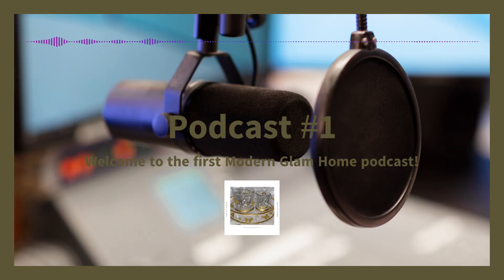The Modern Glam Home Podcast | Episode 1 | What is the Modern Glam Style?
Welcome to the Modern Glam Home Podcast! In this episode we will be discussing a general overview of the Modern Glam Interior Design Style.
The purpose of this weekly modernglamhome audiopodcast and modernglam videos is to share information, inspiration and ideas for those who love the Modern Glam Interior Design Style.
This audiopodcast features weekly episodes hosted by @DIYDesignByCCW the help of an occasional guest host.